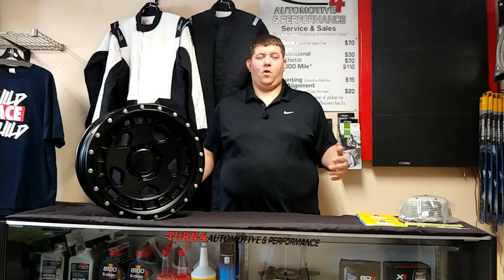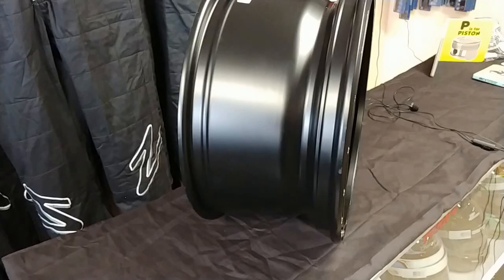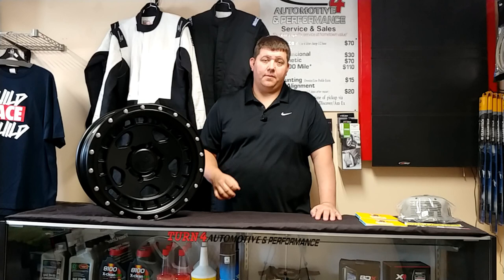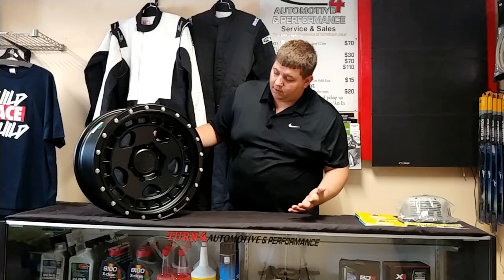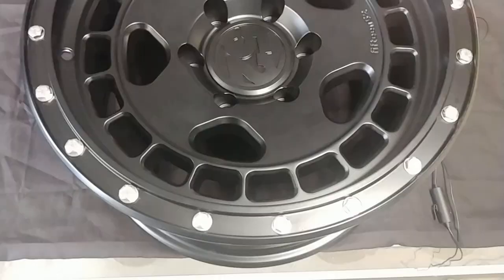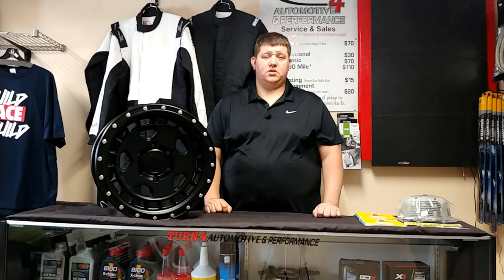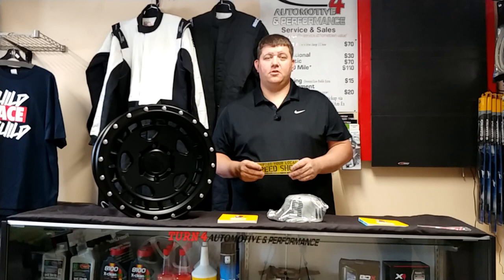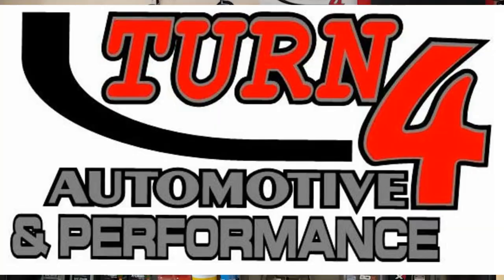Turn 4 Automotive fifteen52 Turbomac HD review and March Giveaway!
The Turbomac HD is fifteen52's first truck wheel and is available in a number of diameter widths, sizes, colors, and bolt patterns.